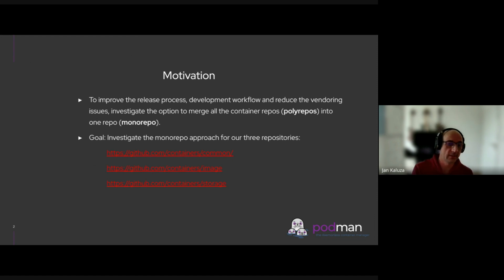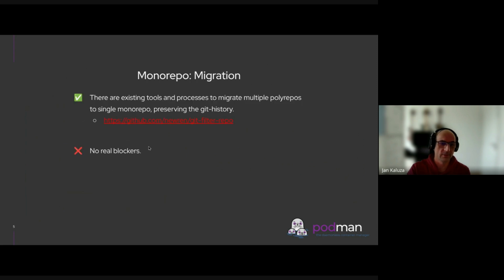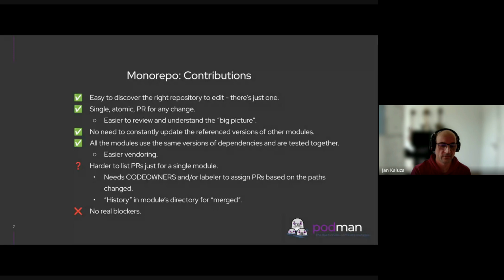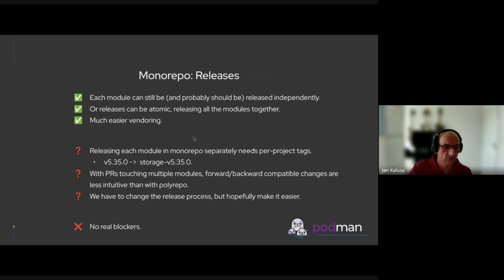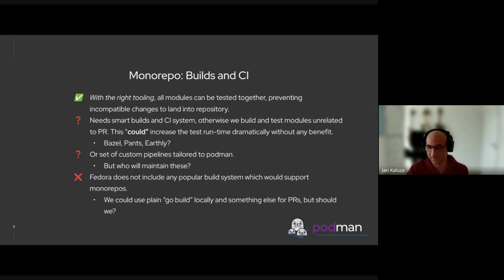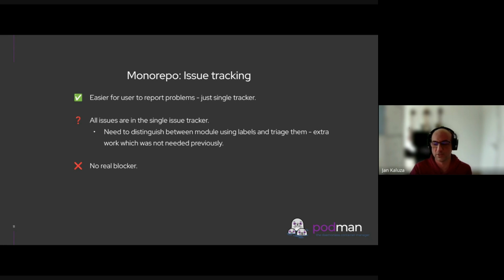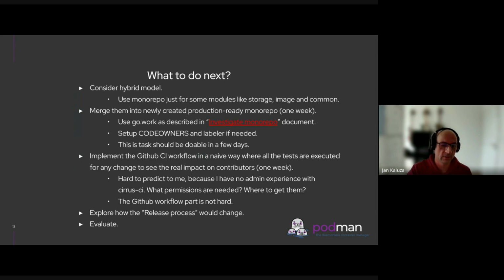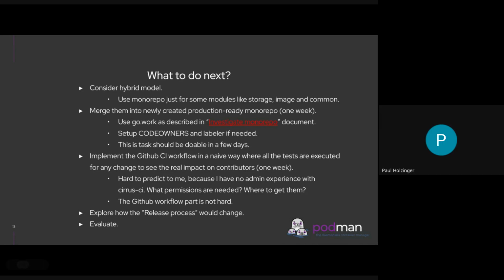Community Cabal 2025 05 06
Podman Community Cabal Meeting Topics

 * 00:00 - Intro
 * 01:06 - MonoRepo
 * 50:55 - Wrapup